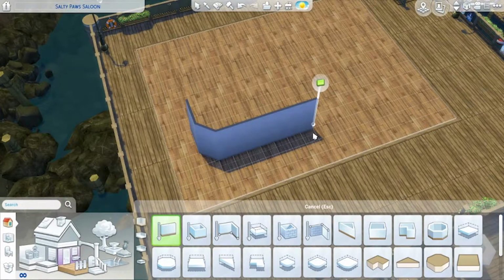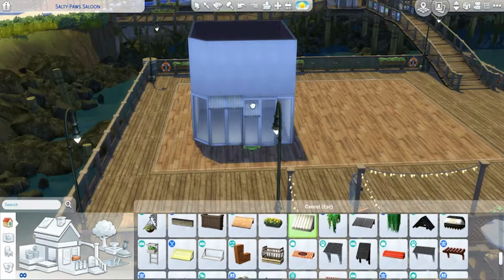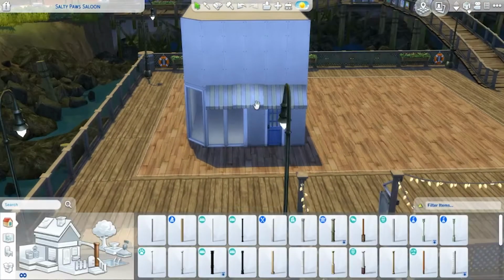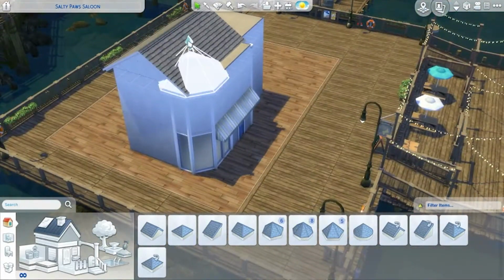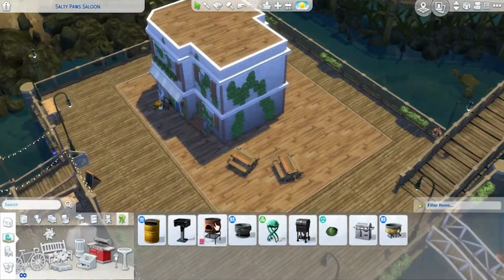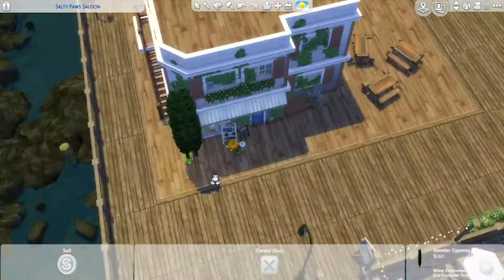Seaside Café | The Sims 4 Speed Build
A café with a very small apartment on top of it.

A café that I built on the coast of Brindleton Bay that also has a little apartment on the top of the café. The apartment has one bedroom and one bathroom that is good for one to two adults to live above their work. The café has three bathrooms and plenty of seating.

I don’t post on Twitter very often, but I do post the screenshots before most videos on Instagram or Twitter, and I upload all my builds (and other things) to the gallery.

for the nice end card music!